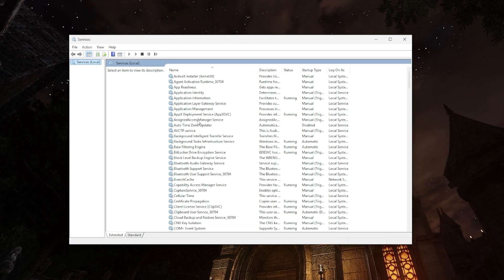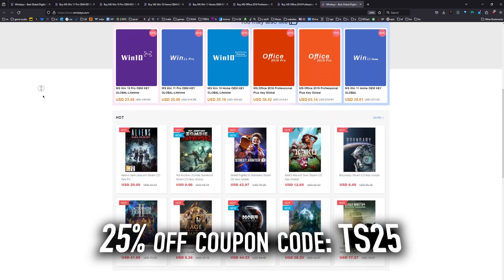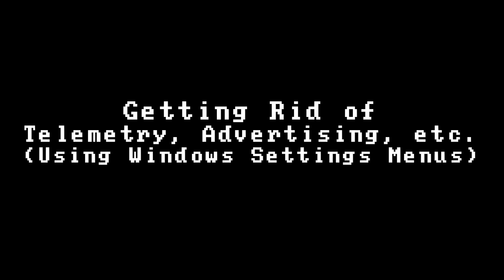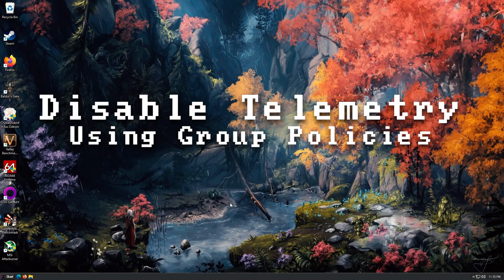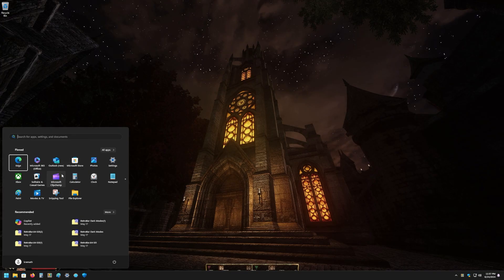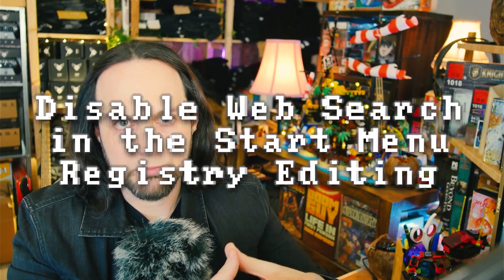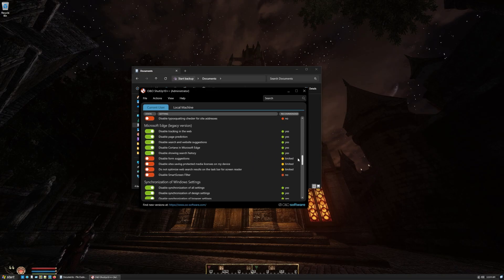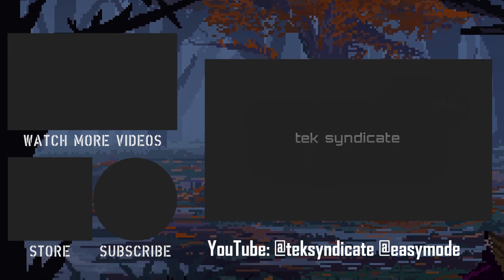Disable Windows 11 Telemetry, Internet Search, Data Collection, Cortana, etc.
Whokeys Back to School Sale 25% code: TS25

Windows works well... IF you disable all the nonsense. Microsoft has turned Windows into spyware, but we can disable most of it. I'll teach you how to disable your advertising ID, telemetry, data collection, web search in your start menu, cortana, and a bunch of other stuff. We will learn how to do this multiple ways, so if one of the ways fails to work after a future update, the others might.

So, let's lock down Windows 11. I'm using the latest Windows 11 24H2 build that is still in beta, that way it will be somewhat future-proof. This also works with Windows 10.

TOC:

00:00 - Intro
00:53 - Activate (or upgrade to Windows Pro)
02:47 - Use an Offline Account
03:27 - First, Create a Restore Point
05:00 - Disable Telemetry & Advertising Using the Settings Menu
05:45 - Disable Telemetry Using the Registry
06:44 - Disable Telemetry Using Group Policies
07:43 - Disable the Telemetry Service at Boot
08:26 - Disable Web Search in the Start Menu (Group Policy)
10:17 - Disable Web Search (Registry Editing)
11:34 - Easy Mode: Use O&O ShutUp10++ (I use this method)
13:24 - Troubleshooting